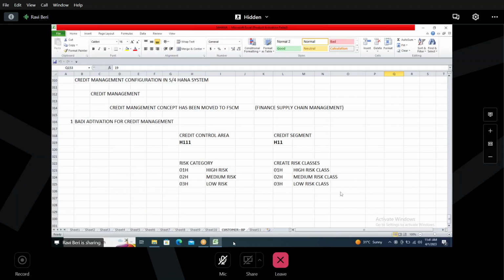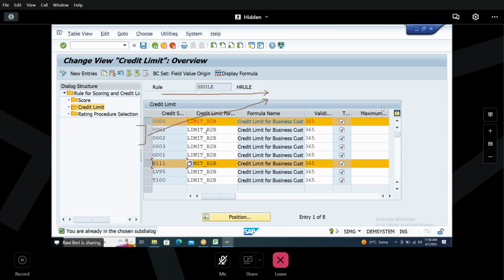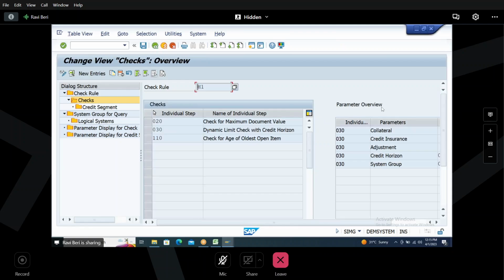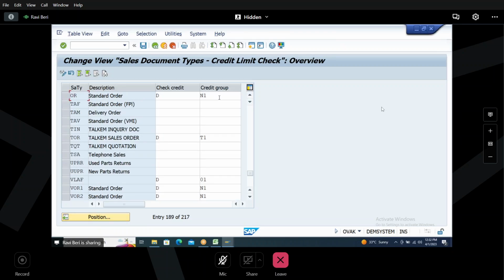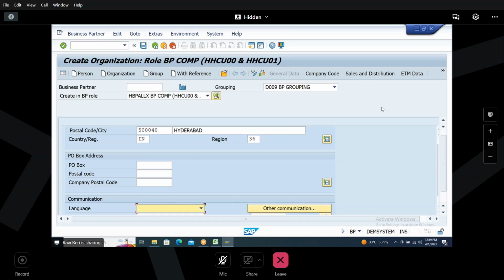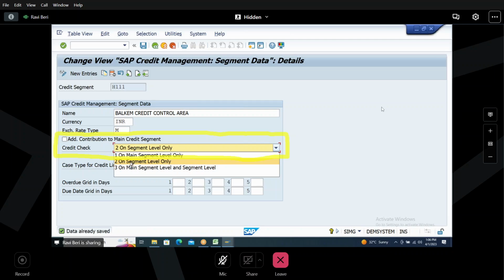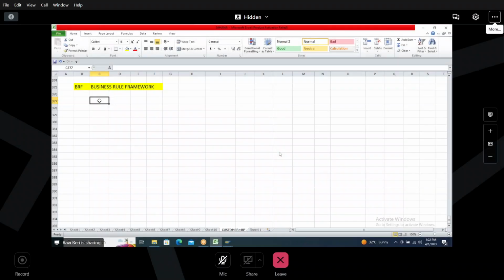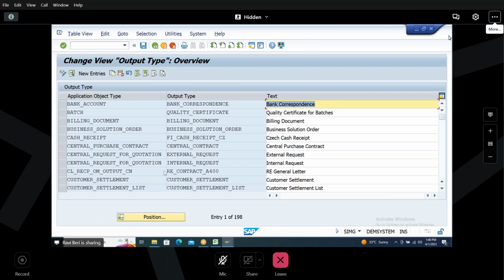16 Class Hana Credit Management